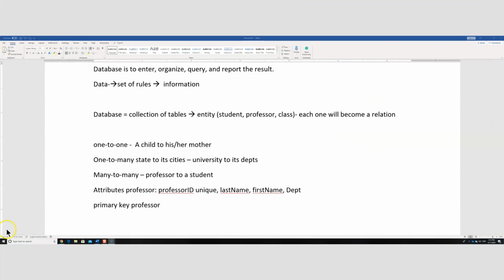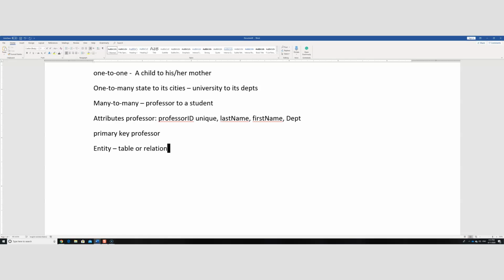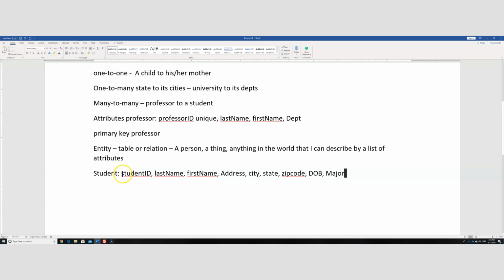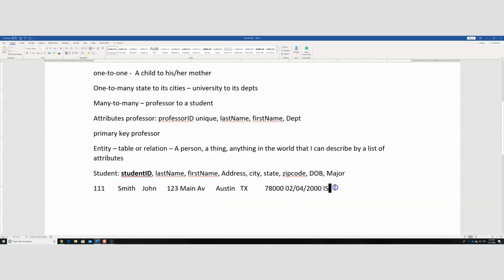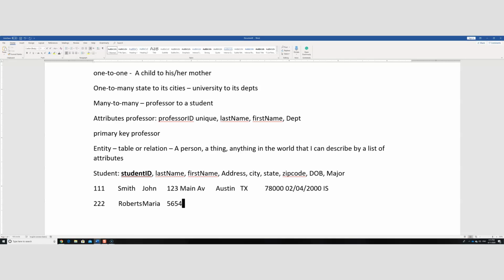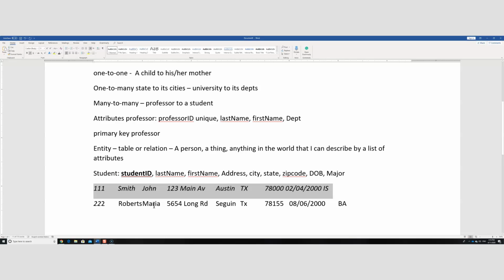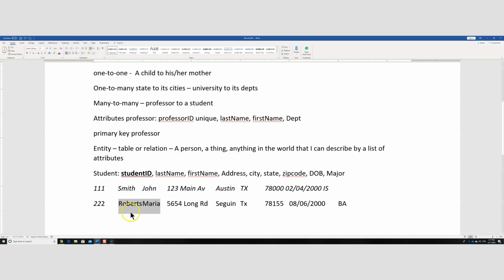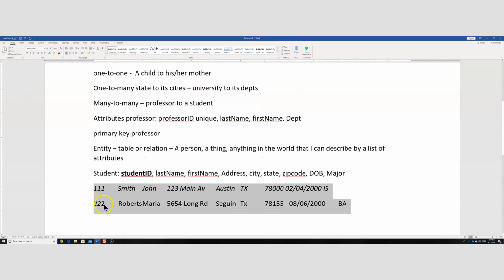Chapter 8 Video 002